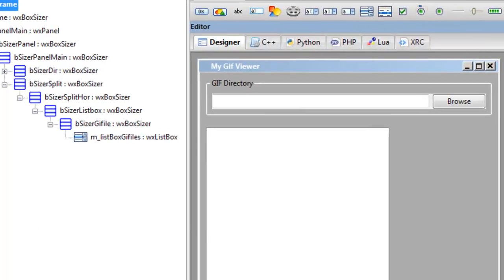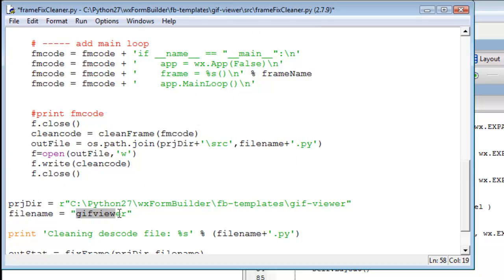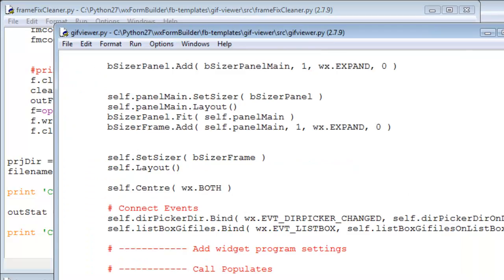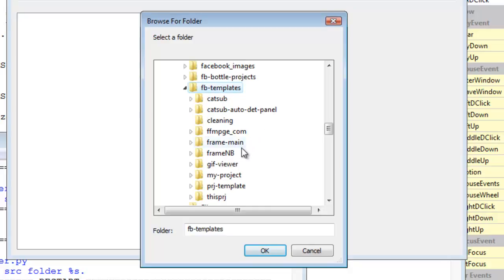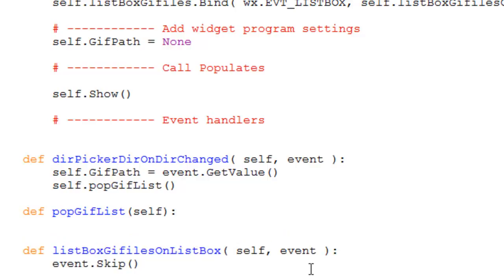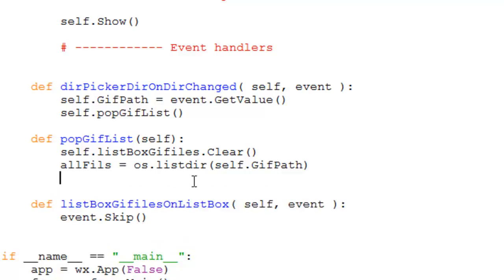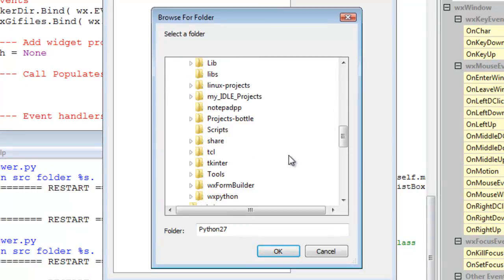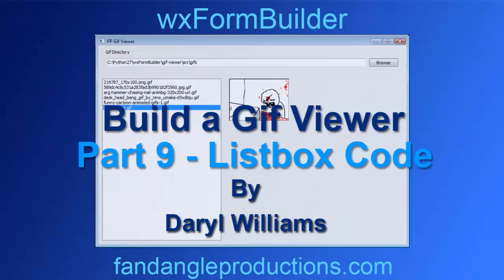wxFormBuilder: Build a Python Gif Viewer Part 9 - listbox Code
In this tutorial you will add code to the directory picker widget and the listbox widget. You are almost there.